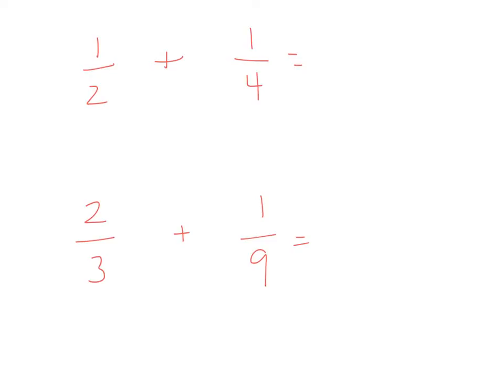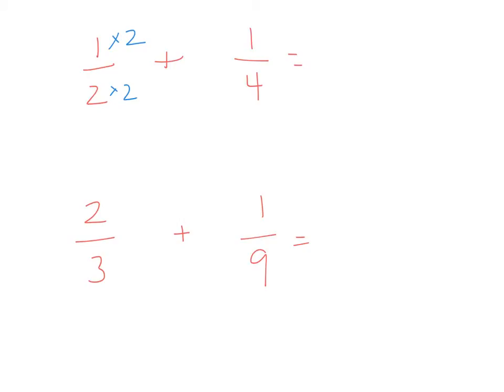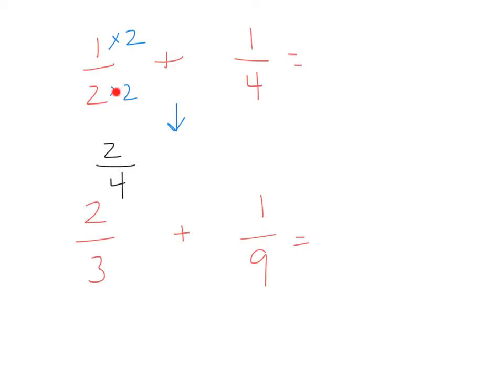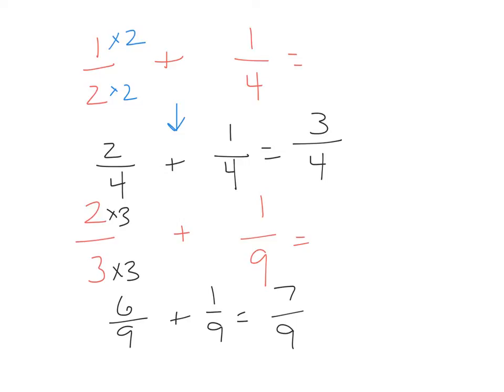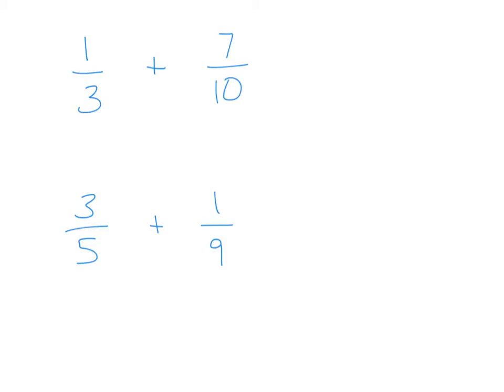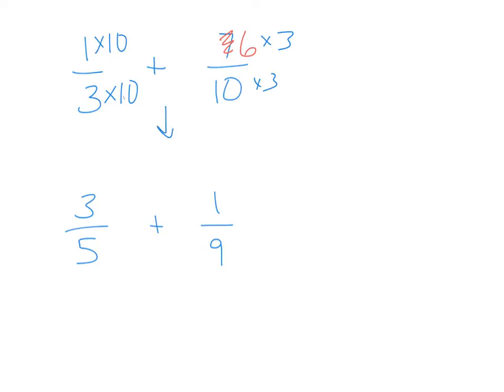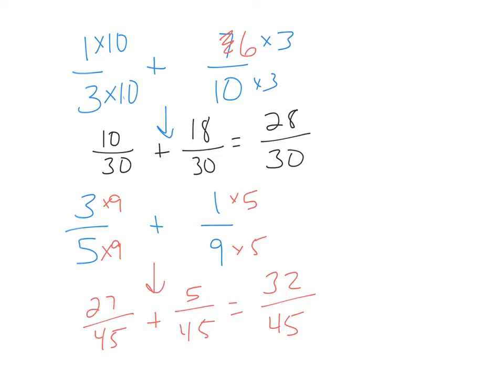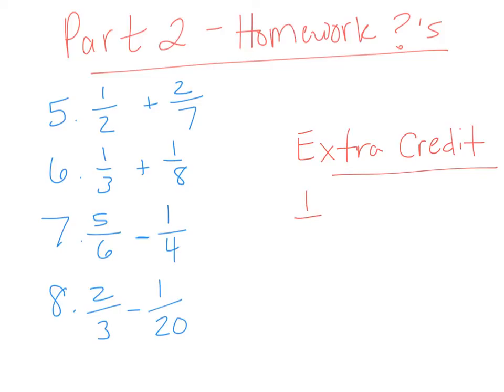Adding and Subtracting Fractions